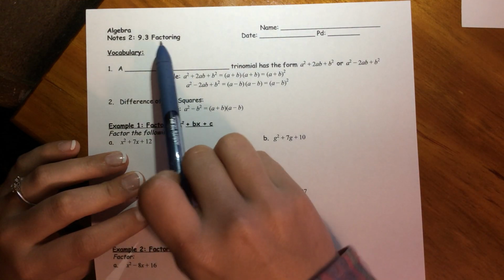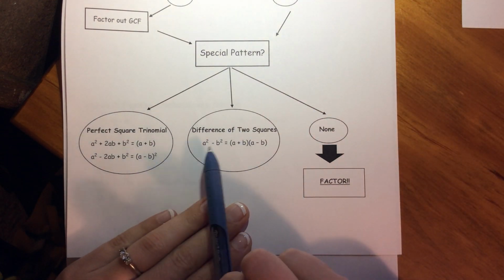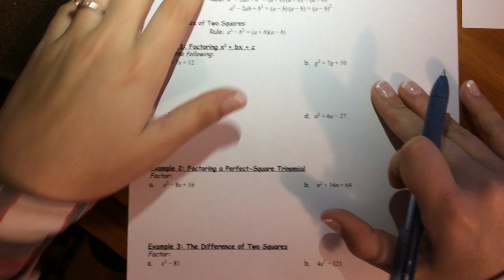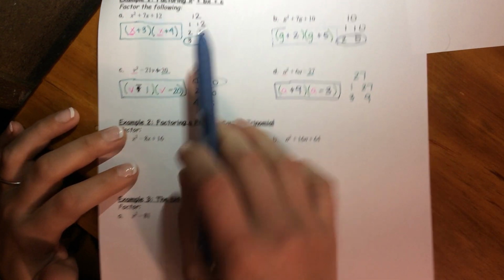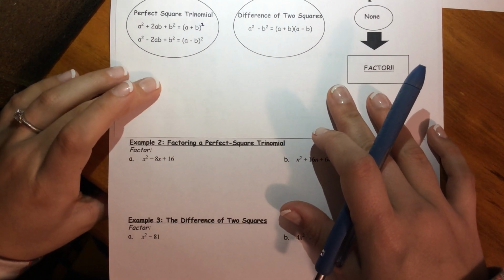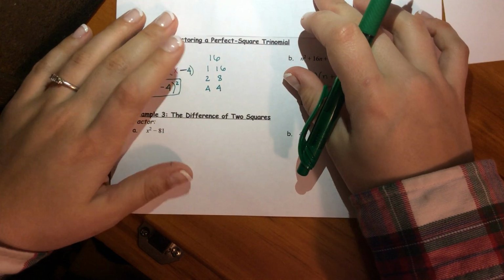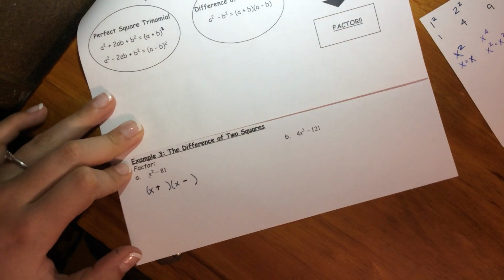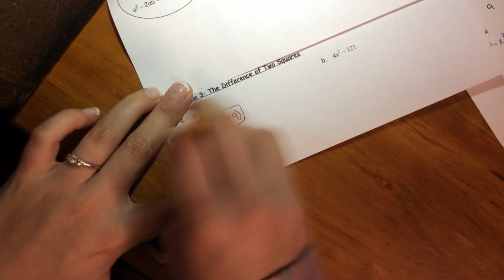Notes 2: 9.3 Factoring